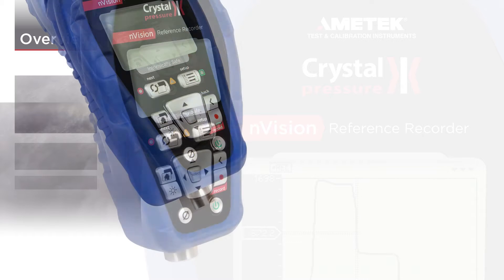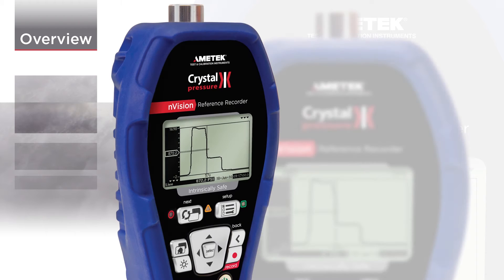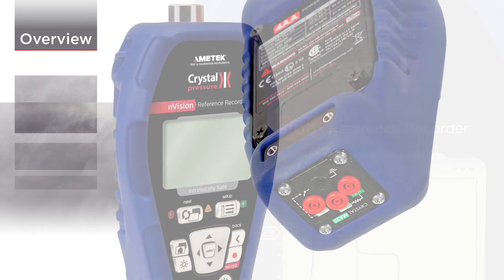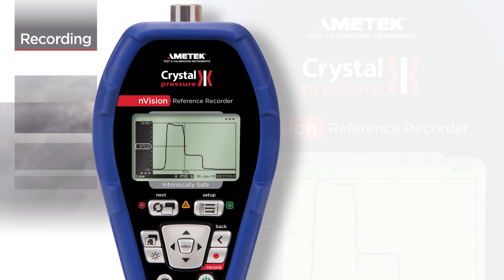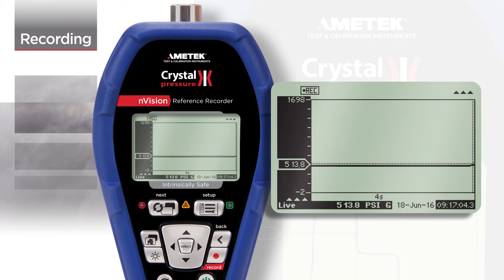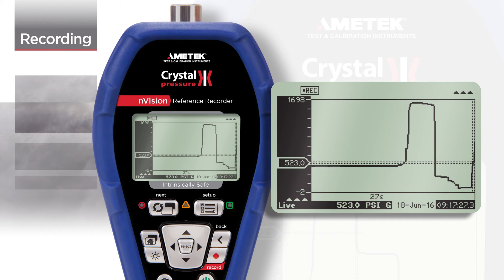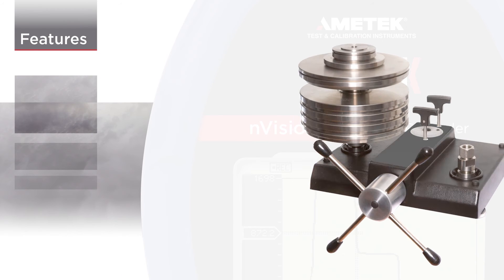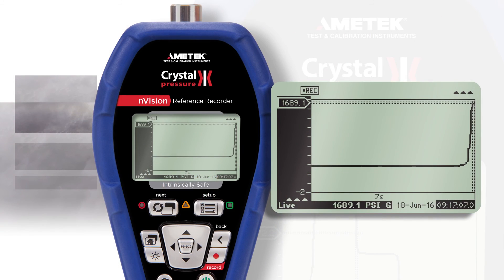Crystal Engineering nVision Reference Recorder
Watch why the nVision Reference Recorder is gaining ground over other common pressure instruments.

Chart recorders, deadweight testers, and analog pressure gauges all brought several advantages in their time.

Increasingly, reference recorders replace all three with a single instrument.